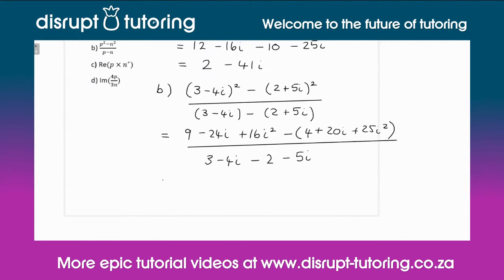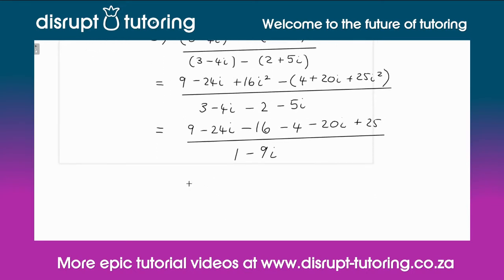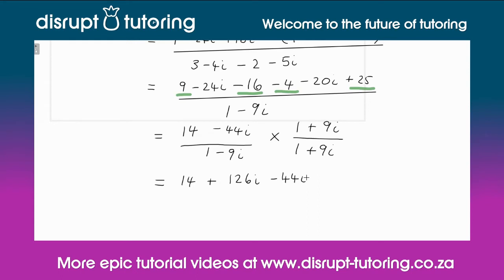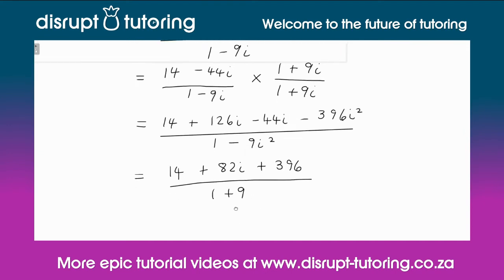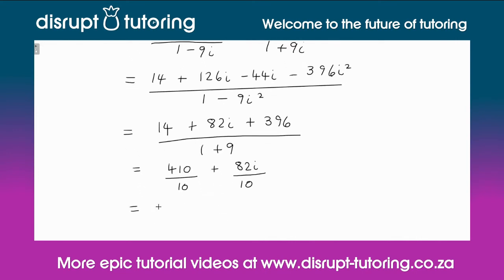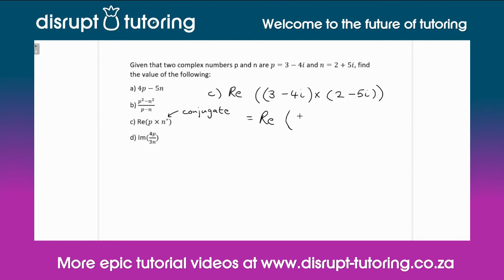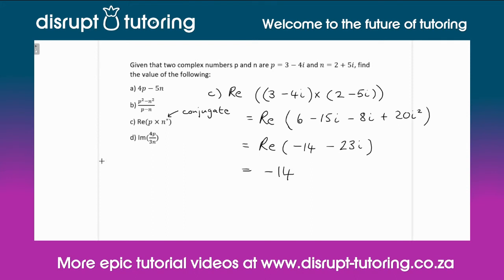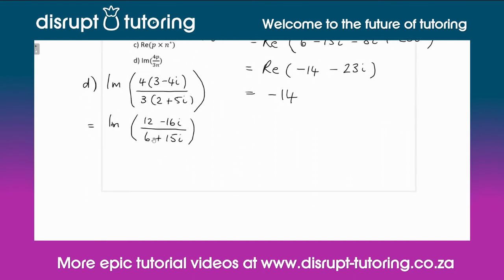#621 Complex number algebra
The question covered in this tutorial video is a Disrupt Tutoring original.